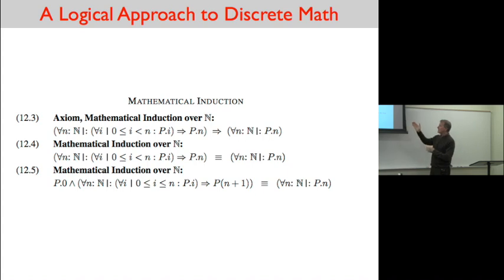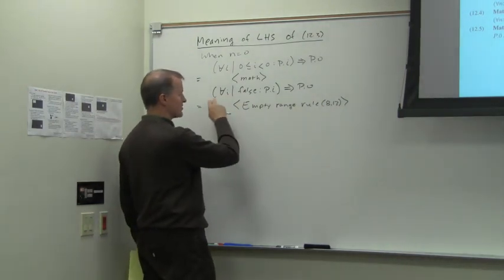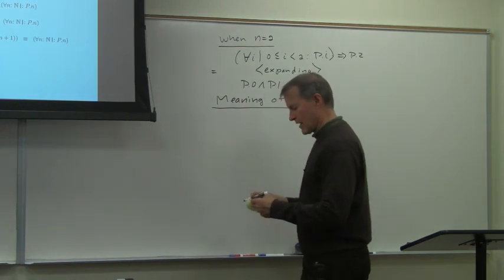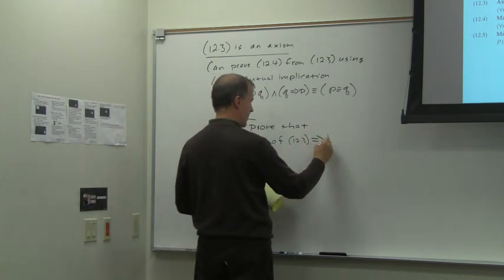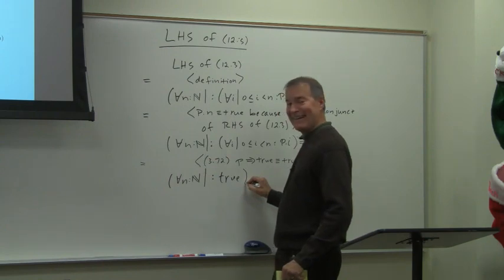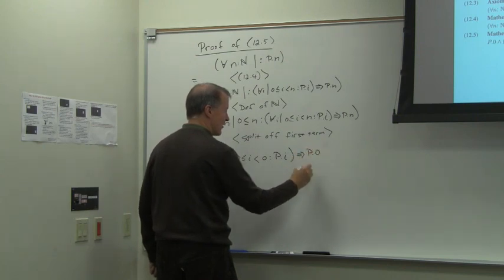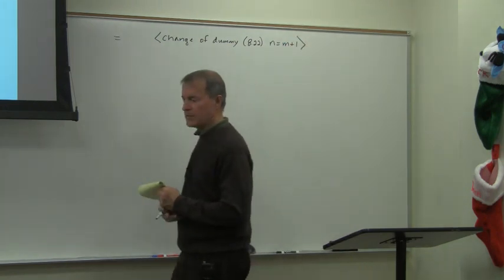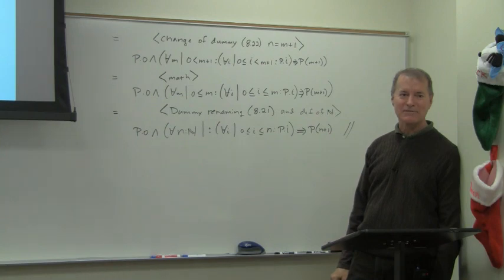Math 220 Lecture 40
Mathematical Induction Axiom